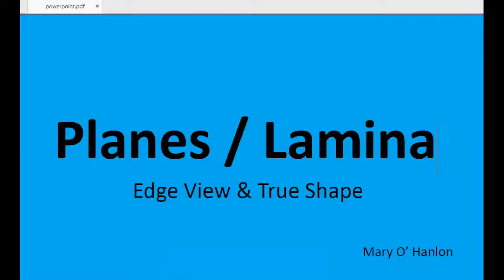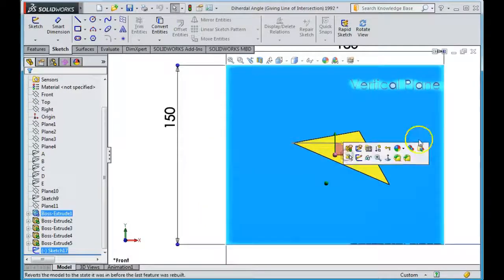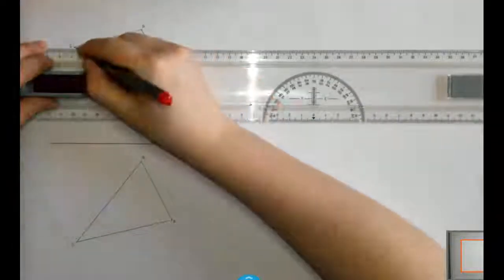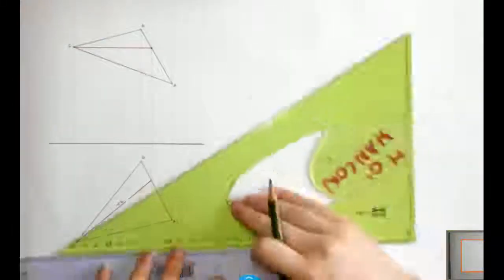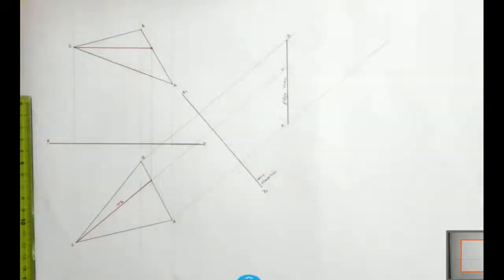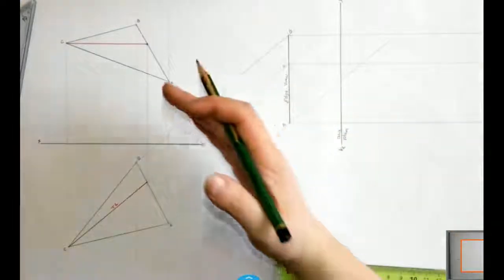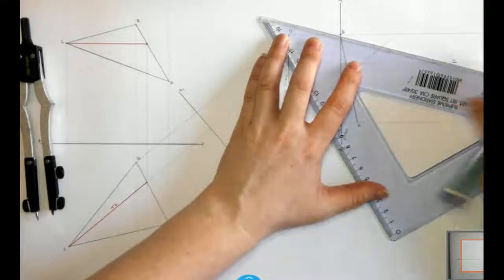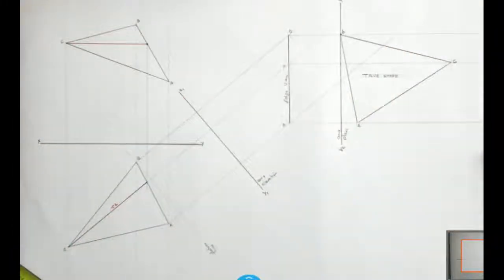DCG: Planes - True Shape & Edge View